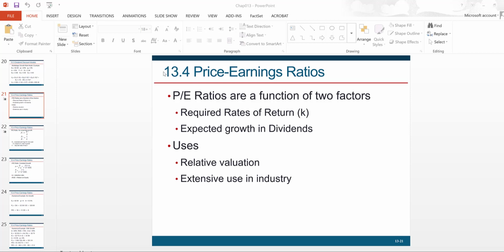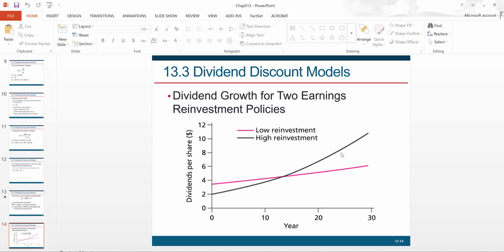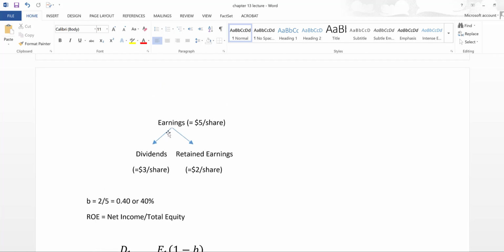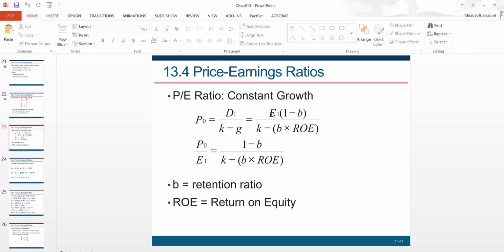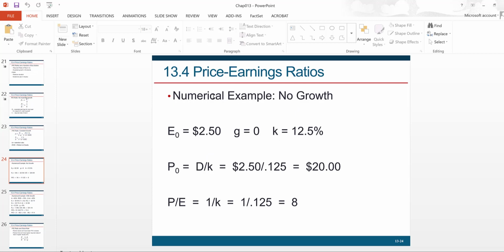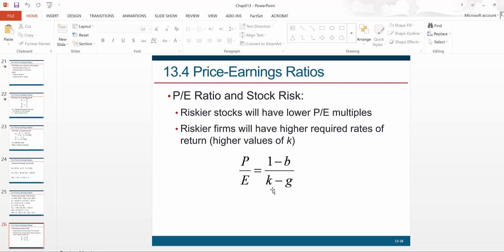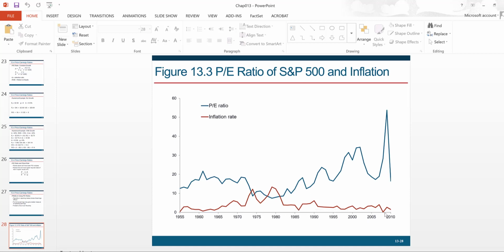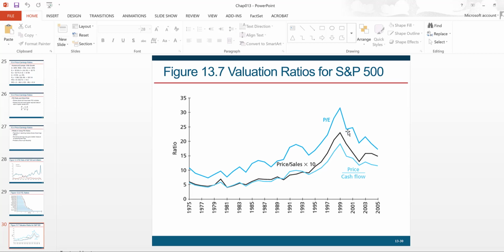FIN 340 Chapter 13 Part 3